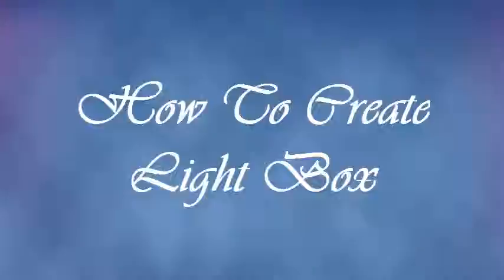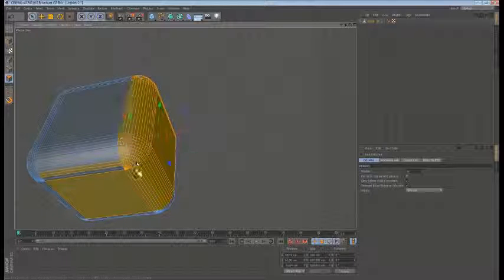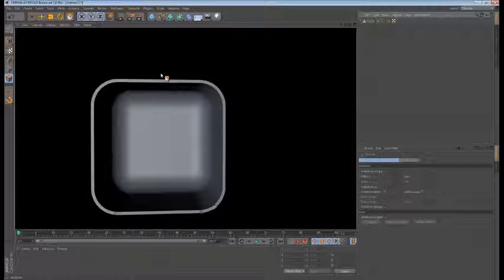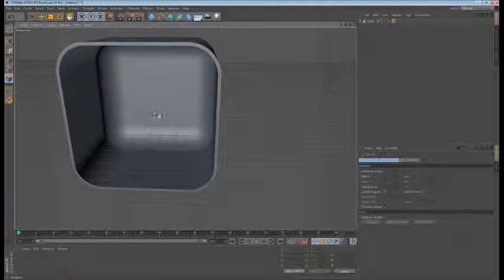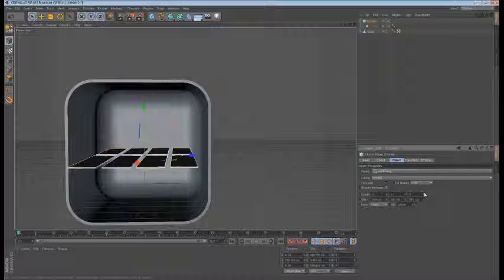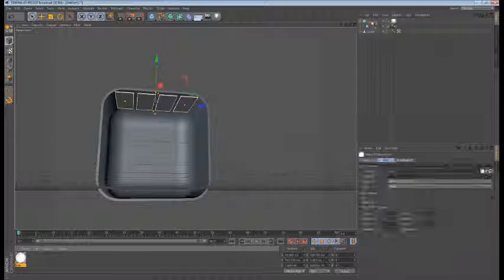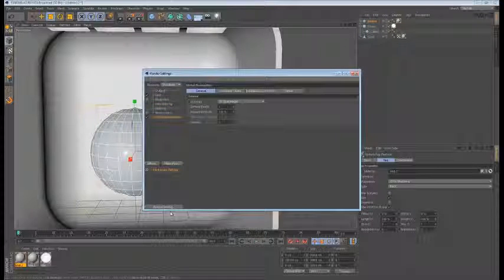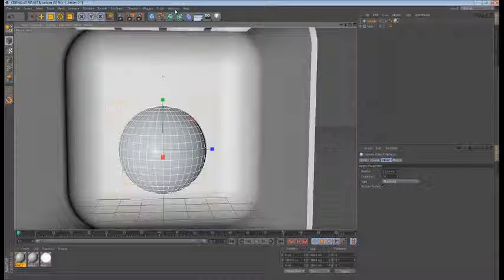How To Create Light Box (CINEMA 4D)